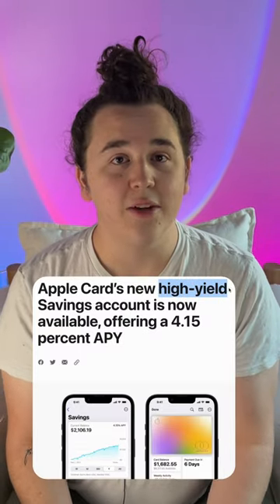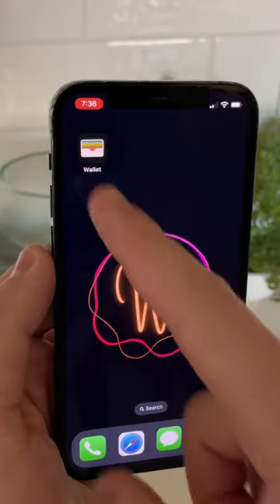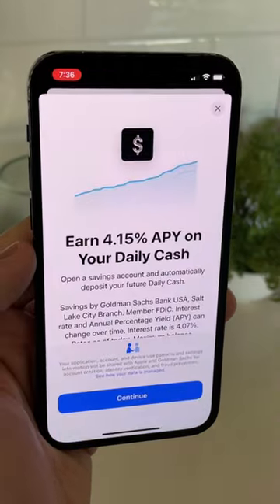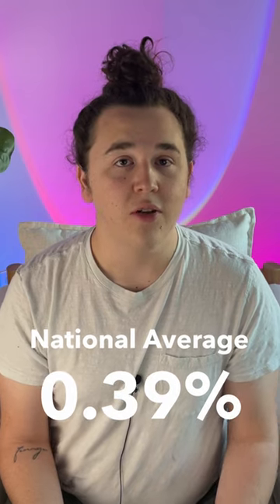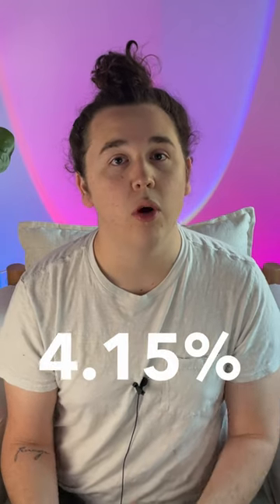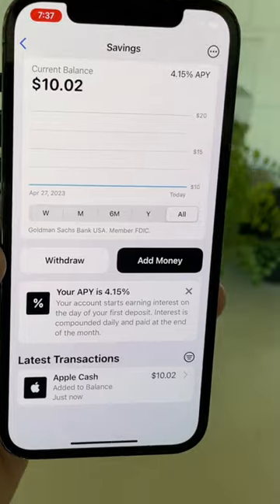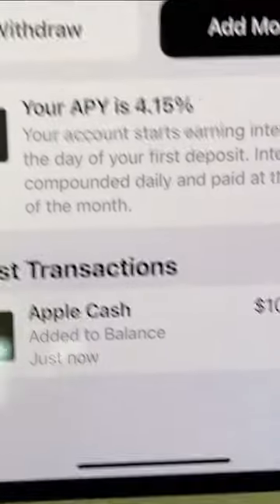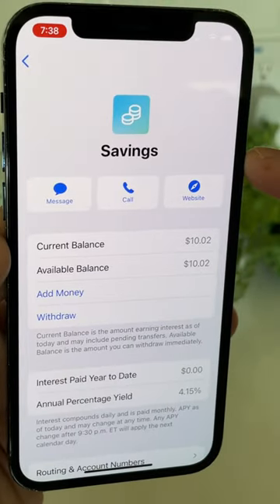Apple Savings EXPLAINED! | Everything You Need to Know about Apple's New Savings Account